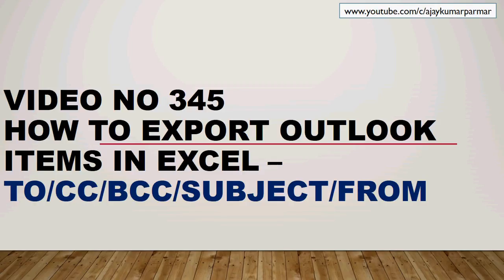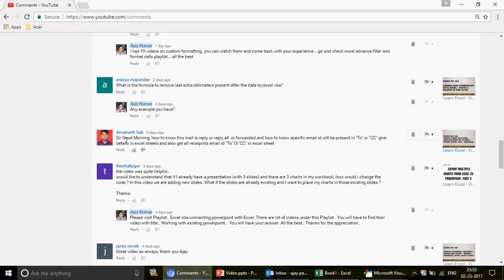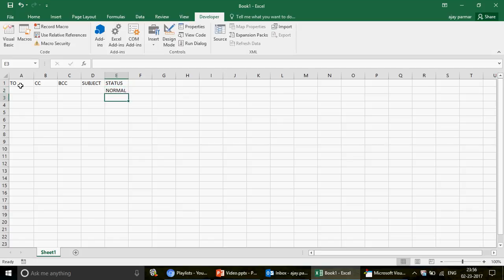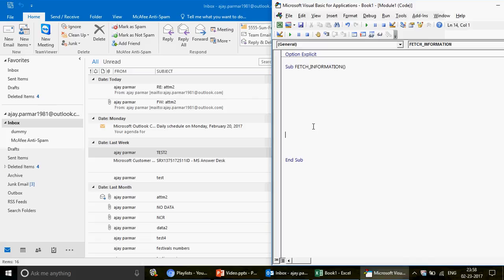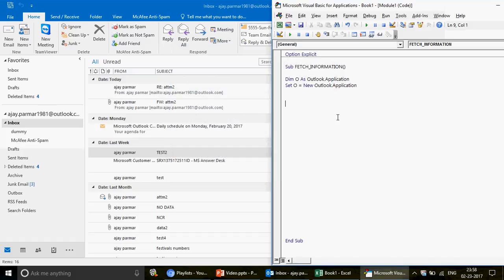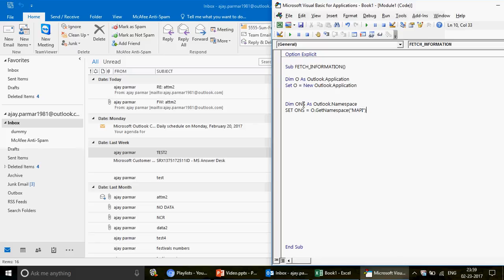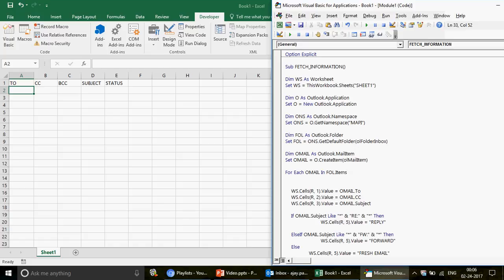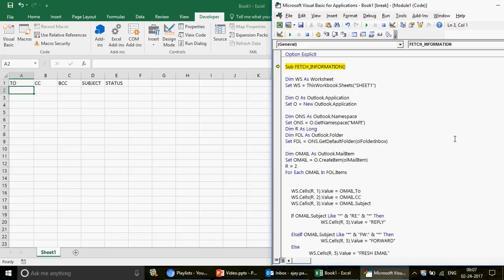Learn Excel - Video 345 - VBA - Which email is Reply OR forward OR Normal one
How to export email information in excel with the status if it was a reply to your email or forward one or it was a new email